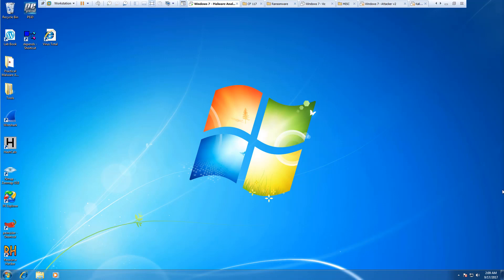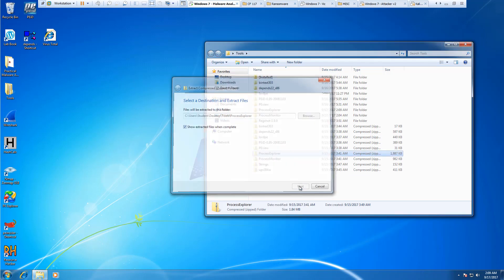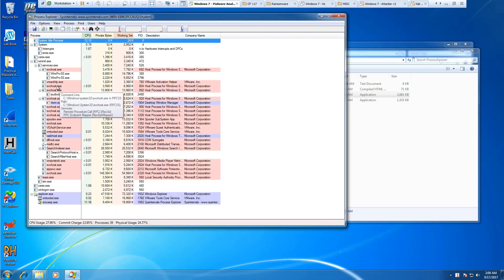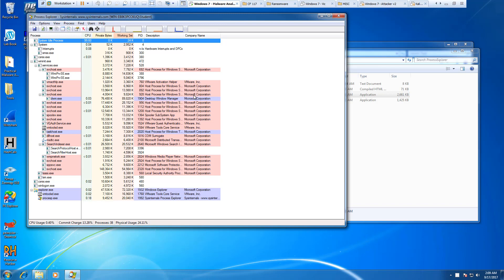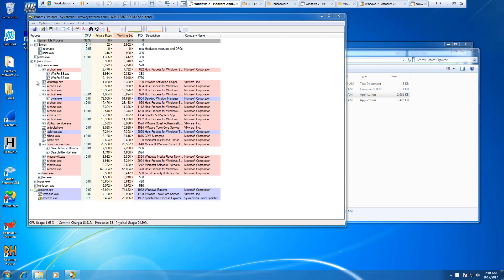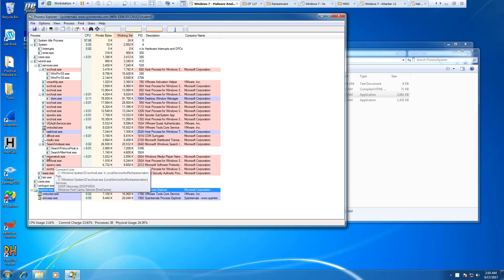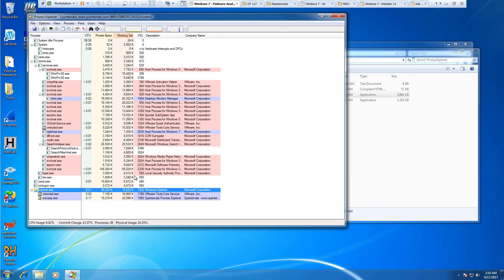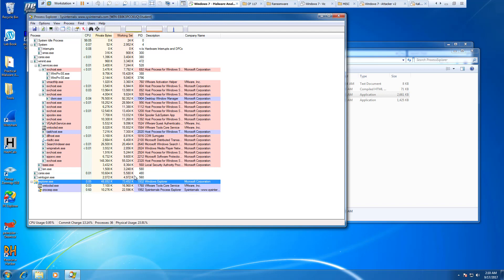Malware Analysis - Tools - Process Explorer Basic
Malware Analysis -
Tools - Process Explorer Basic